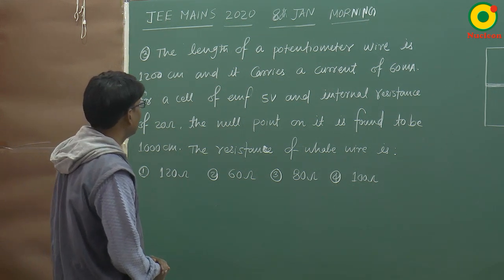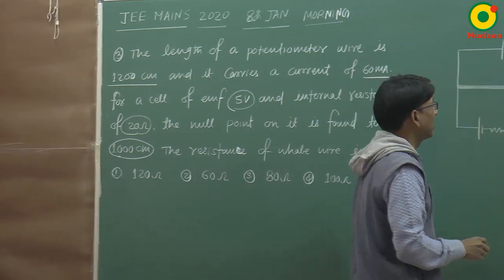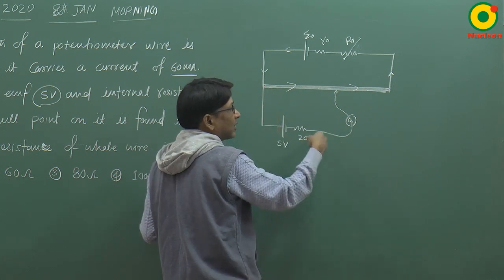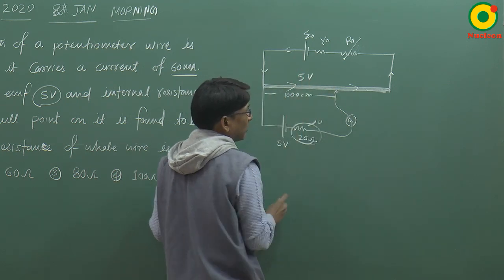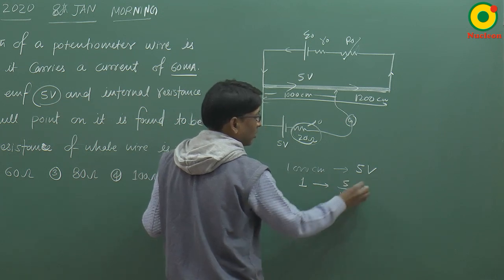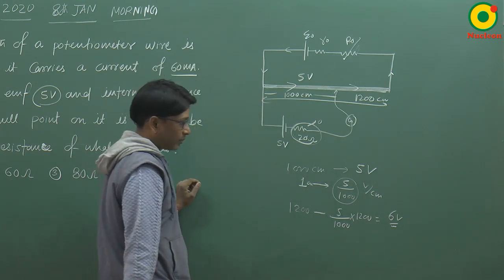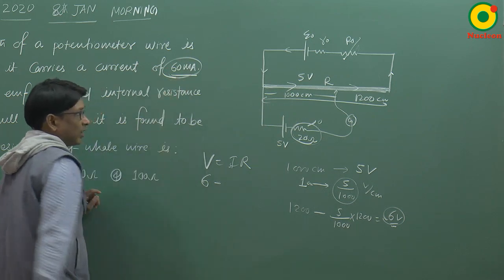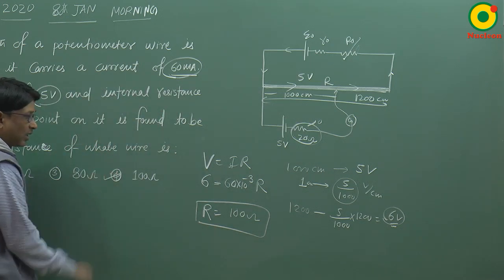JEE MAIN 2020 Current Electricity 05 (8 Jan S1 ) By SSI Sir B.Tech IIT Delhi